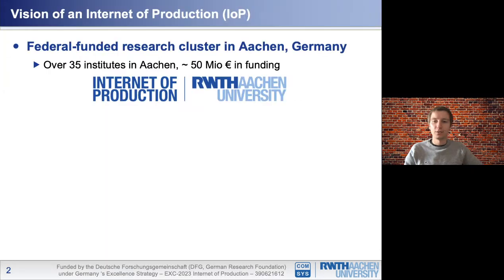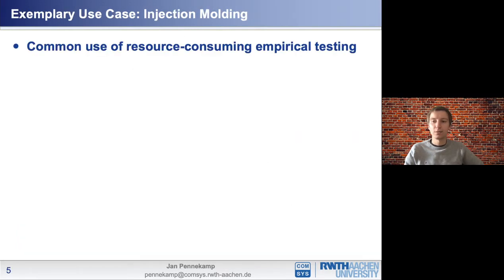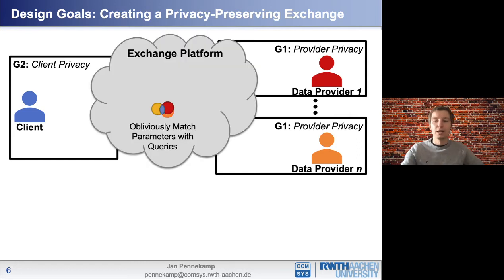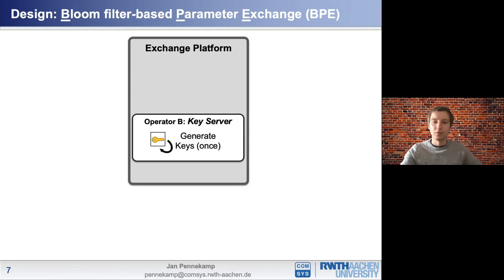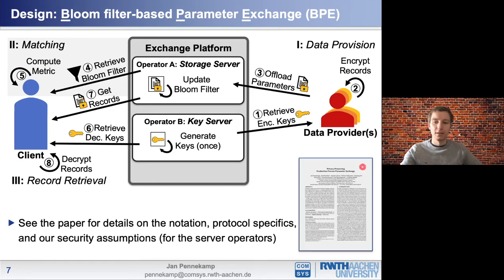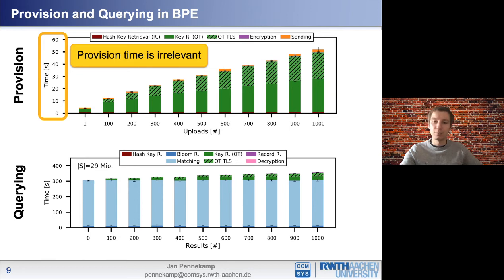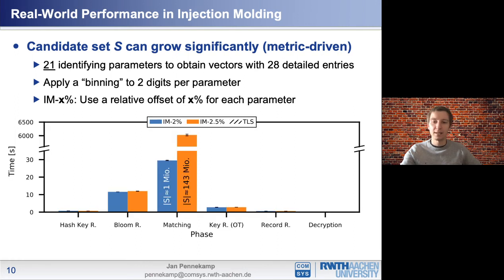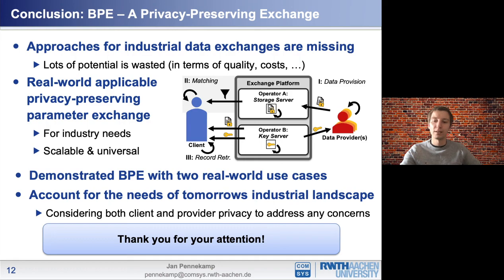4B 3 Privacy-Preserving Production Process Parameter Exchange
Nowadays, collaborations between industrial companies always go hand in hand with trust issues, i.e., exchanging valuable production data entails the risk of improper use of potentially sensitive information. Therefore, companies hesitate to offer their production data, e.g., process parameters that would allow other companies to establish new production lines faster, against a quid pro quo. Nevertheless, the expected benefits of industrial collaboration, data exchanges, and the utilization of external knowledge are significant.

In this paper, we propose BPE, our platform allowing industrial companies to exchange production process parameters privacy-preservingly using Bloom filters and oblivious transfers. We demonstrate the applicability of our platform based on two distinct real-world use cases: injection molding and machine tools. We show that BPE is both scalable and deployable for different needs. Thereby, we reward data-providing companies with payments while preserving their valuable data and reducing the risks of data leakage.